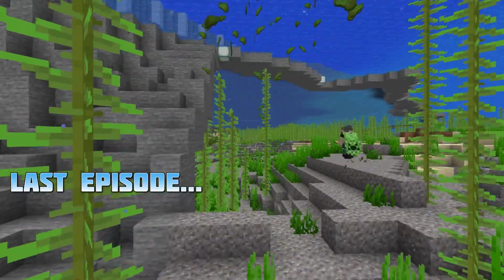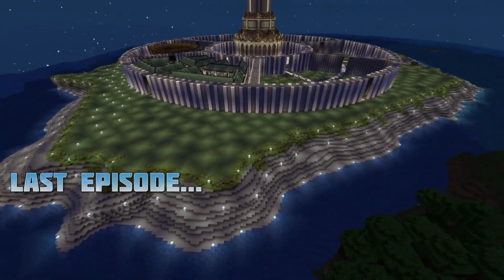Imperial City Finished! | Paperhats Season 4 Ep29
Today on Paperhats Season 4, we do the seemingly impossible task of finishing the Imperial City. It's been such a journey! Thank you everyone for the immense support, you have no idea how much it means to me.

Join me as I explore the world of Everbloom in Minecraft

Paperhats is a private whitelisted Survival Multiplayer Minecraft Server currently running on 1.21